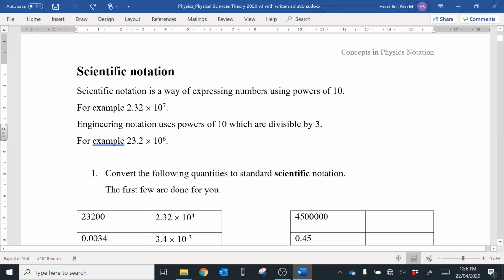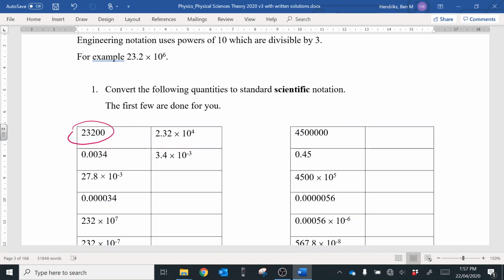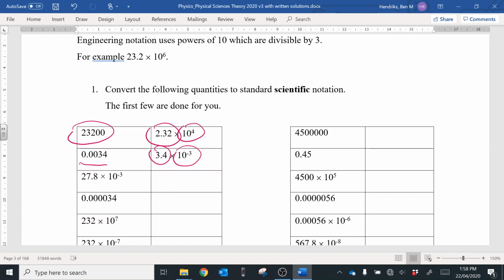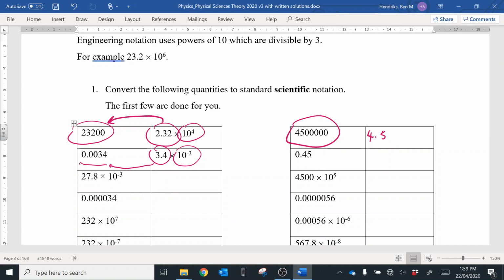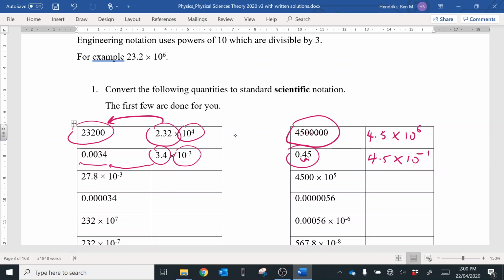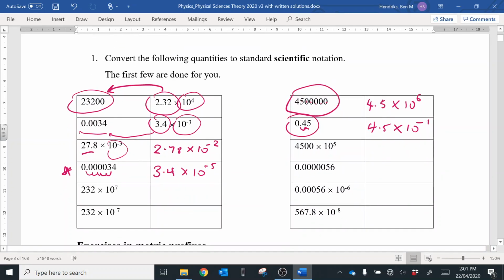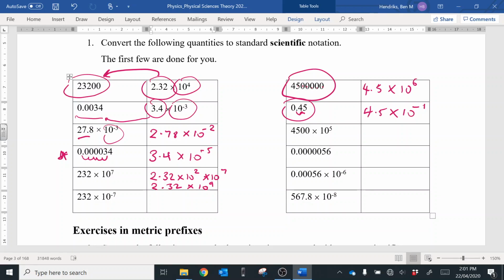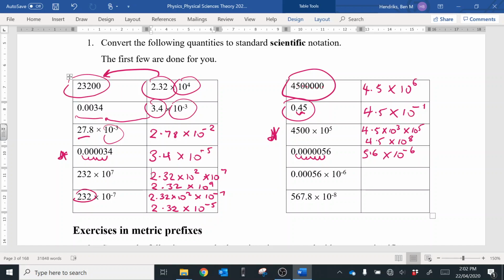1 1 Scientific Notation